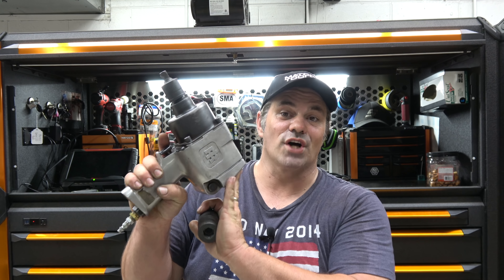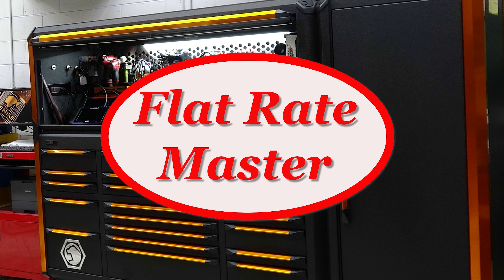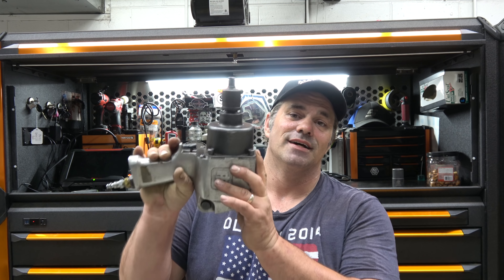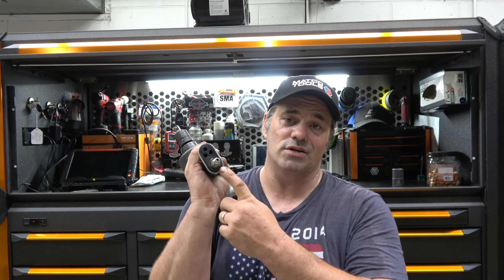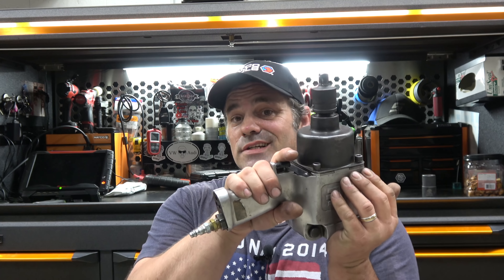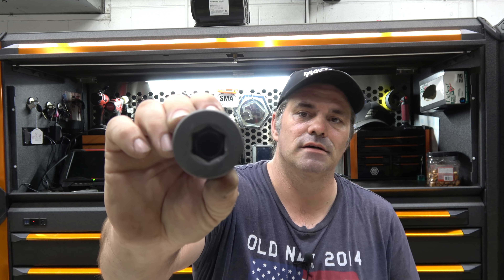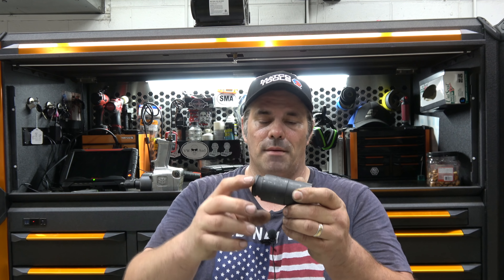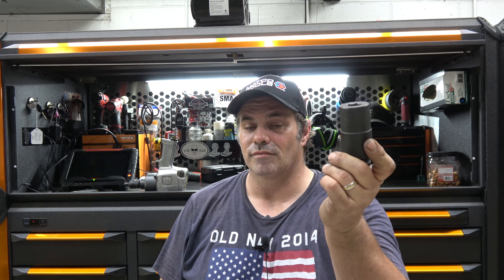Specialty Crank Sockets